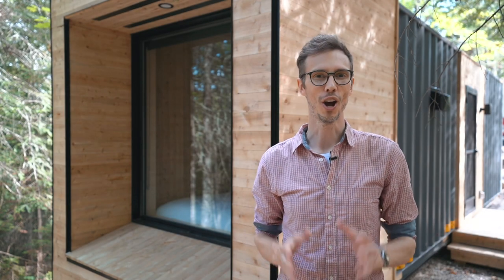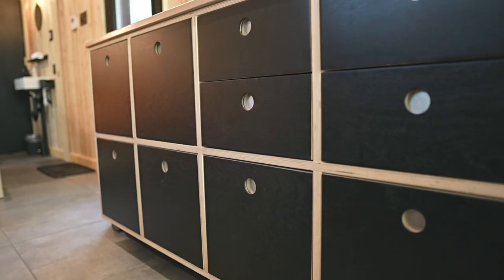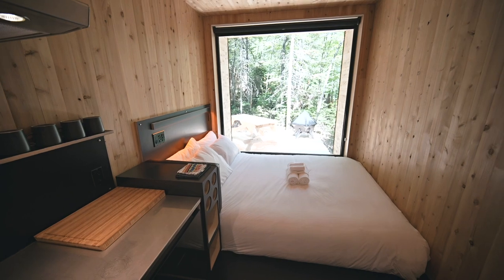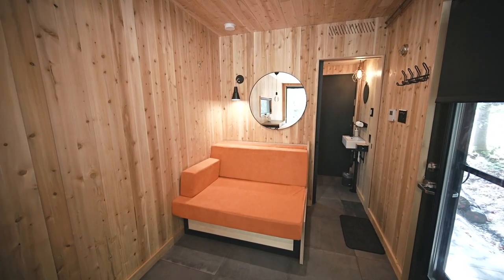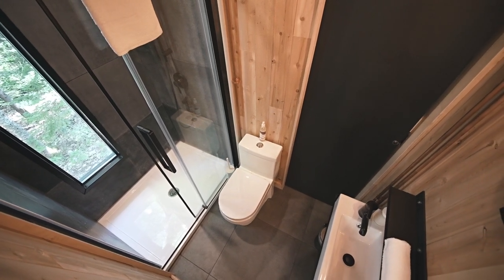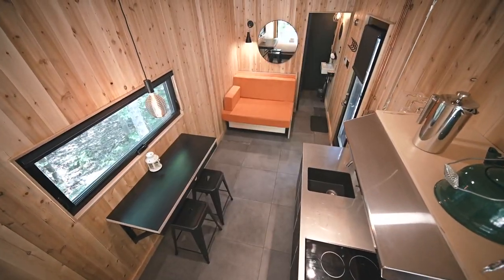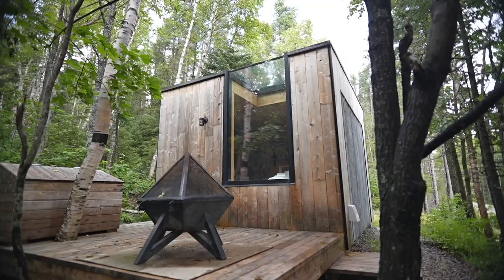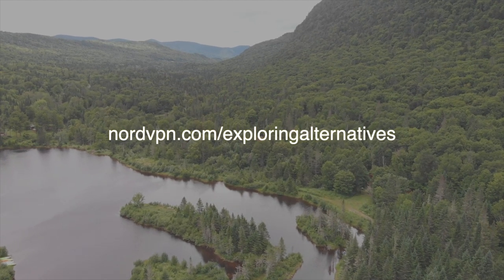Awesome Tiny Cabin Built with a Single Used Shipping Container - FULL TOUR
Container cabin tour +🌏 Get exclusive NordVPN deal here ➵ It’s risk free with Nord’s 30 day money-back guarantee!✌

The Shiship is a really cool tiny cabin built with a used high cube shipping container.  One end was modified to inset a big picture window which brings in lots of natural light and gives you a beautiful view of the forest.  The exterior of the cabin is 31' long x 8' wide, and 9'6" tall, and the interior is decked out with custom black cabinetry, unique transforming (and space-saving) furniture like a folding wall table, and a custom sofa bed.  It has all the amenities to be comfortable – running water, a fridge and cooktop, a toilet and shower, and a big cozy bed.

You can follow and find out more about Repère Boréal's awesome eco-resort in Quebec, Canada here:

This space is minimally decorated because it’s a rental but adding simple touches like an area rug and some plants would make it feel like a cozy tiny home :)

STAY IN TOUCH!

Music & Song Credits:
All music in this video was composed, performed, and recorded by Exploring Alternatives.

Editing Credits:
Exploring Alternatives

Filming Credits:
Exploring Alternatives